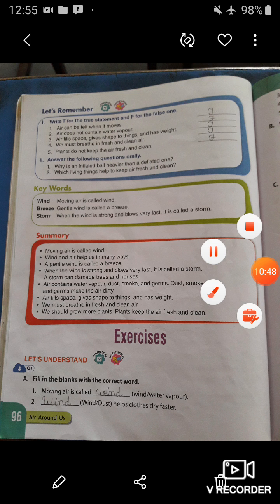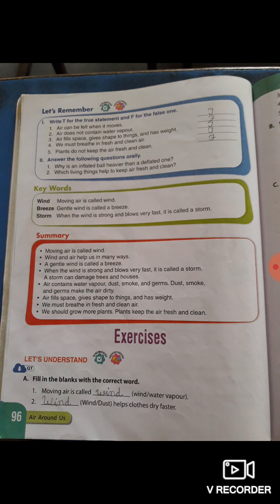Science, (Air Around Us)